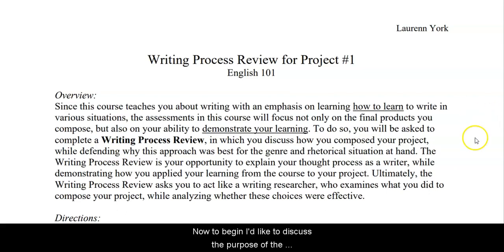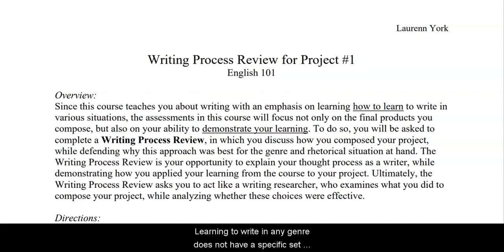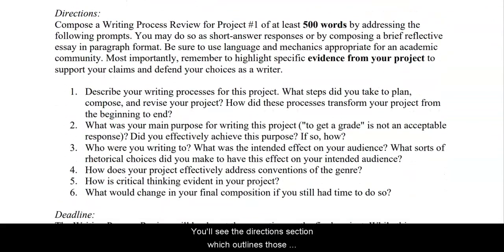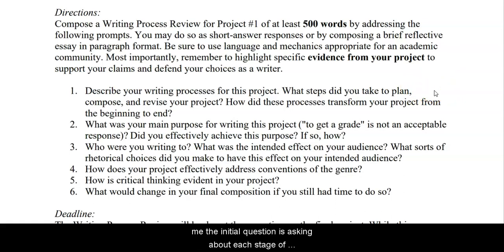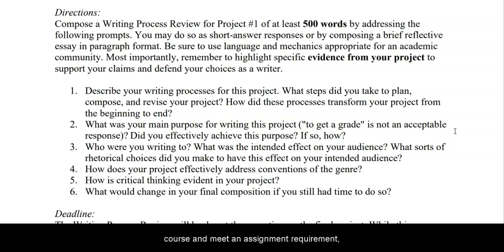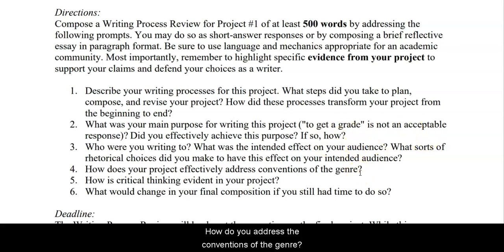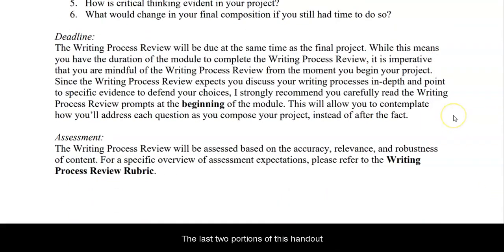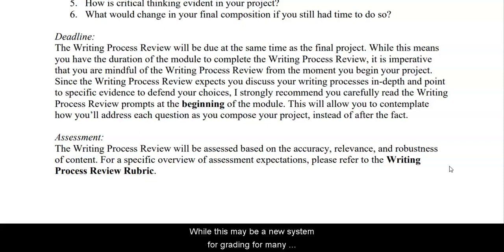Writing Process Review Overview Video